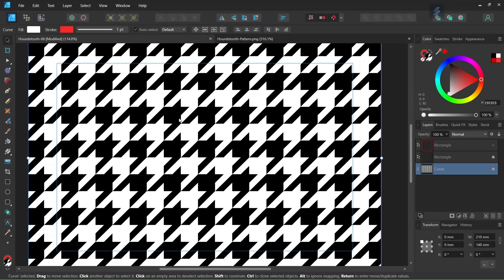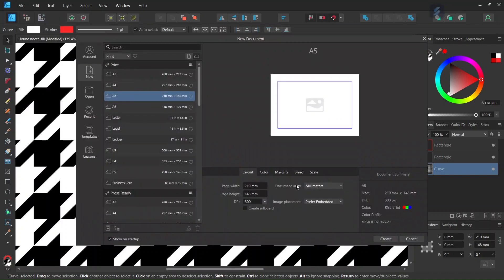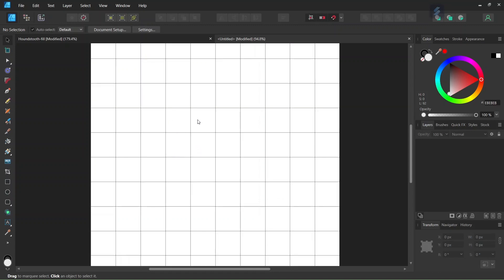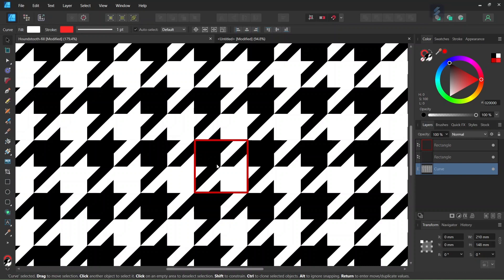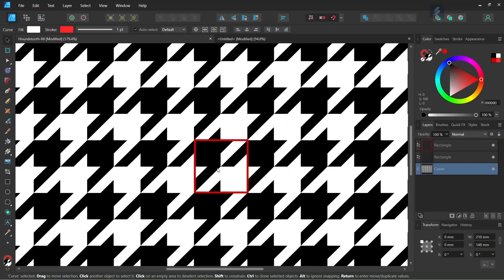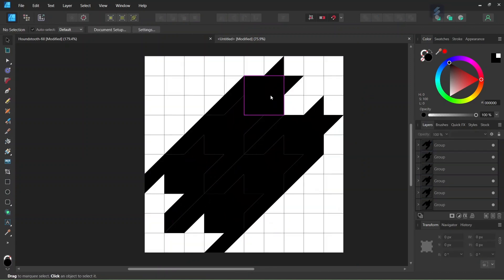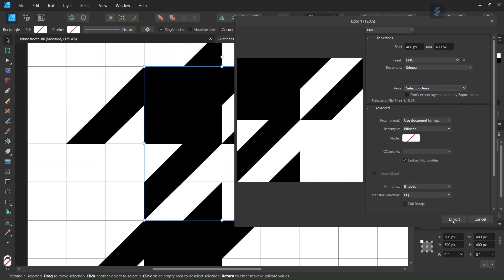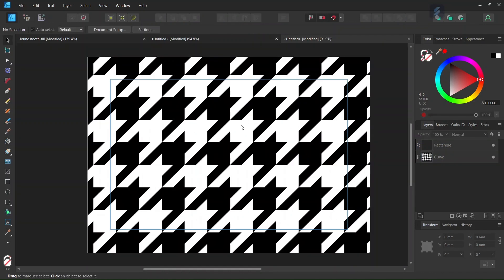How to Create an Houndstooth Pattern in Affinity Designer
In this tutorial, I teach you how to create the houndstooth pattern in Affinity Designer, using the rectangle tool, pen tool, and a grid system.

The houndstooth pattern is a common pattern in the fashion industry.

TIMESTAMPS:
0:00 Intro + Pattern Basics
0:52 Setting up the Composition and Grid
1:35 Creating the First Tooth
3:26 Duplicating the Tooth
4:33 Delineating the Core Pattern (Tile)
5:05 Exporting the Core Pattern (Tile)
5:21 Doing a Pattern Fill
6:05 Outro